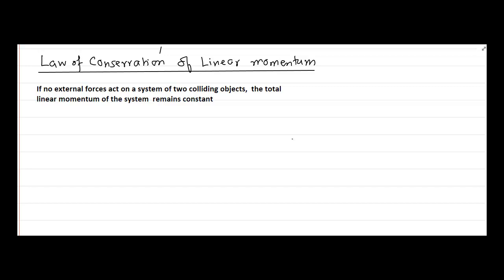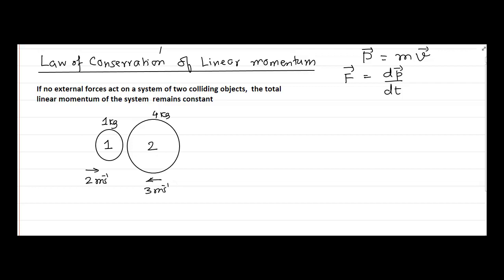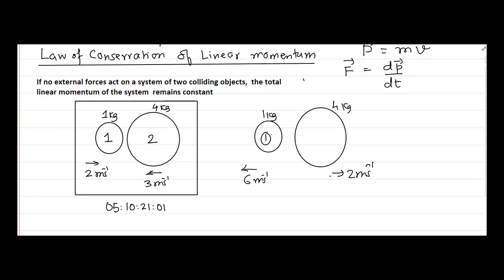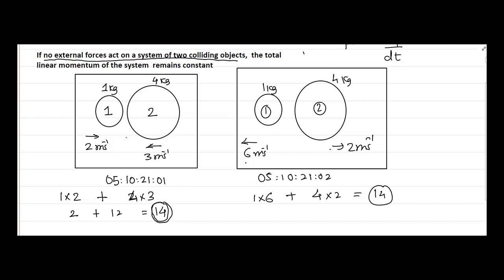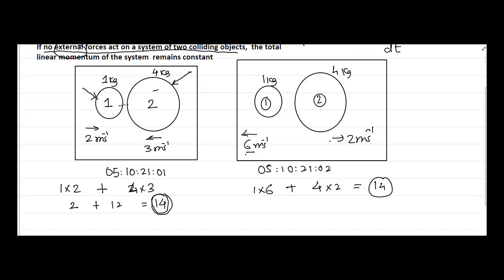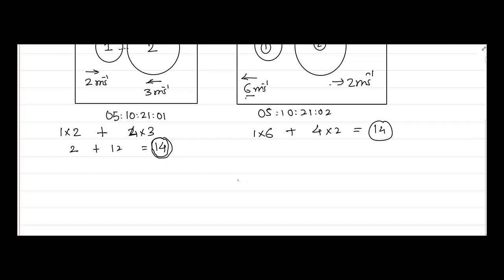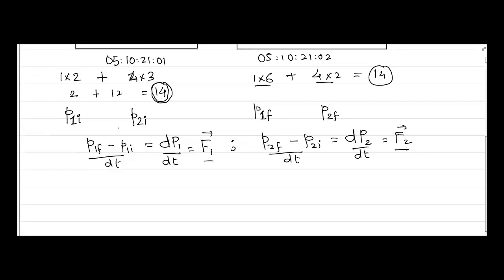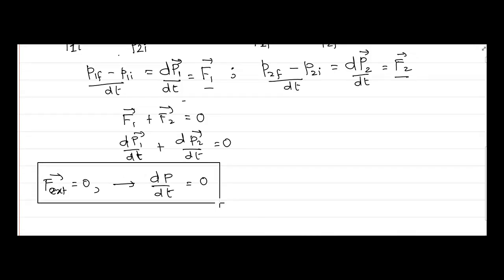Law of Conservation of Linear momentum